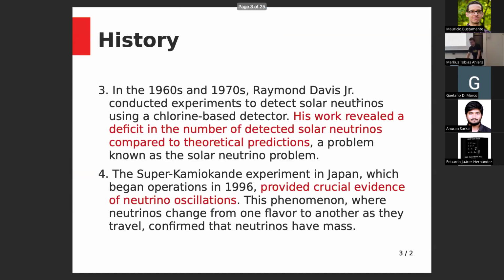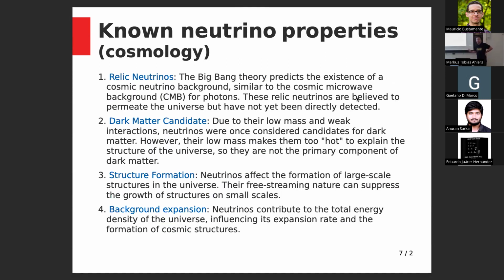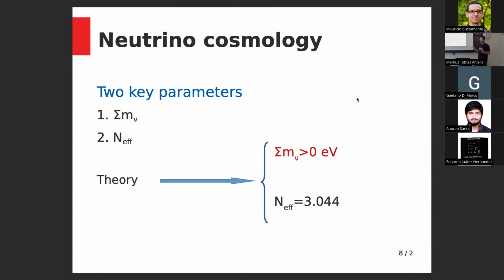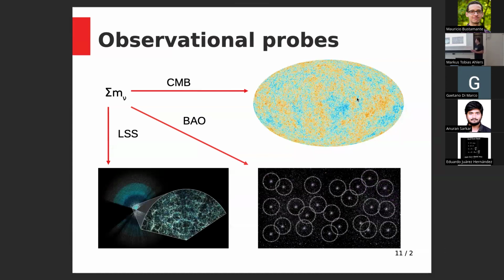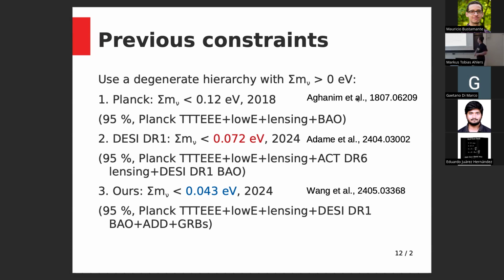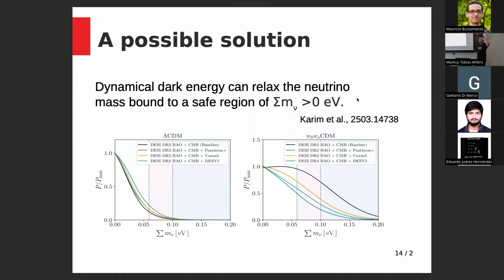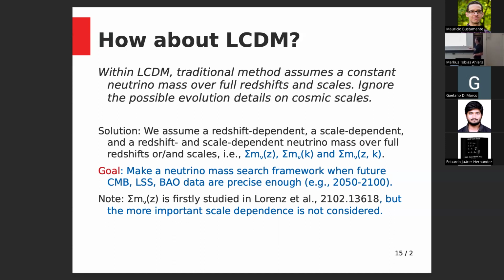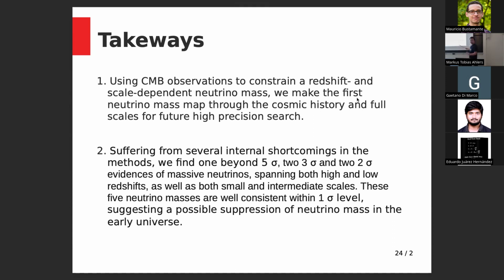The puzzle of neutrinos on cosmic scales (Deng Wang)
Speaker: Deng Wang (IFIC, CSIC-UV)